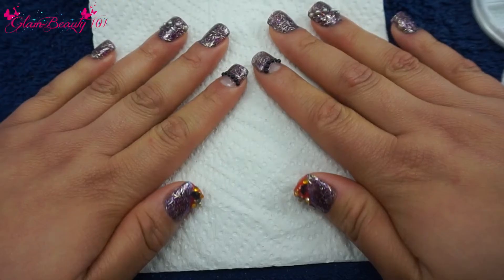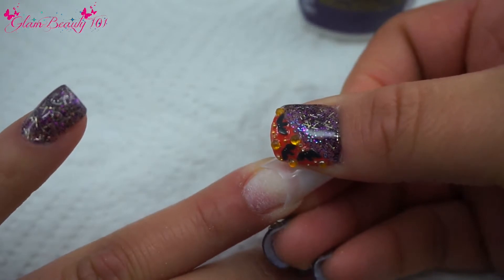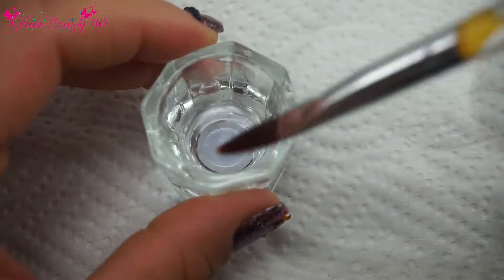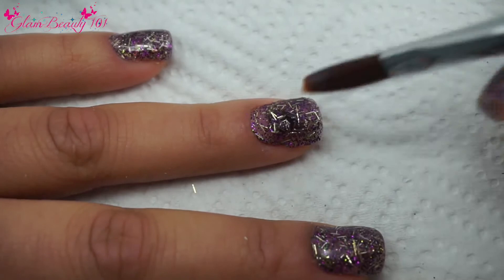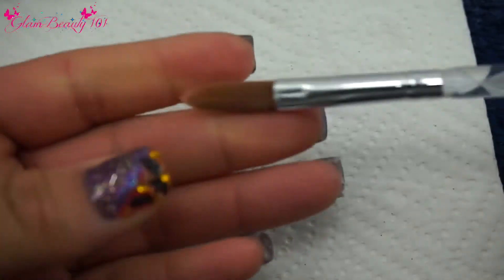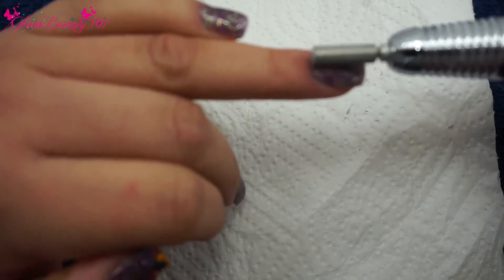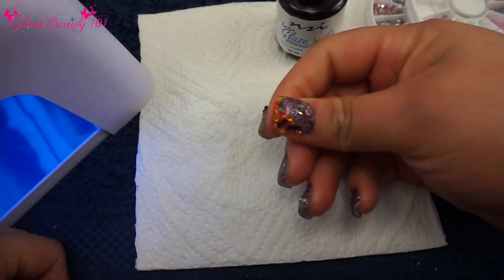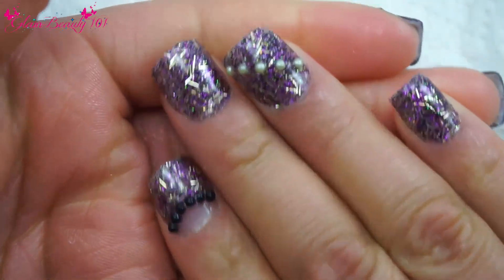HALLOWEEN INSPIRED *ACRYLIC NAILS* 100 SUBBIESS GIVEAWAY 1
HOPE U ENJOY THIS TUTORIAL. I'M SO BLESS TO HAVE EVERY SINGLE ONE OF YOU THAT HAVE BEEN WATCHING MY VIDEO JUST BY THE SIMPLE FACT THAT YOUR SUPPORTING THIS CHANNEL.💋

3.LEAVE A COMMENT SAYING YOU WANT TO ENTER AND WHERE YOUR FROM.
4.💋ADD ME!💋
IF YOUR UNDER AGE U HAVE TO HAVE PERMISSION FROM YOUR PARENTS TO ENTER THE GIVEAWAY.

THE WINNER WILL BE ANNOUNCE ON MY INSTAGRAM OCT.26. (Close)